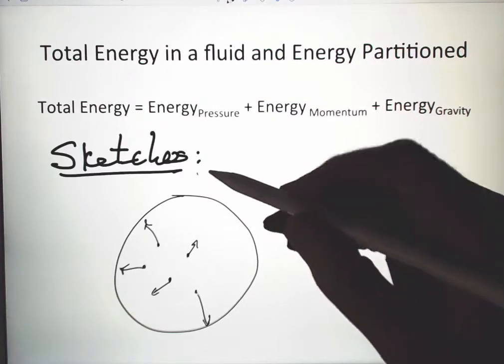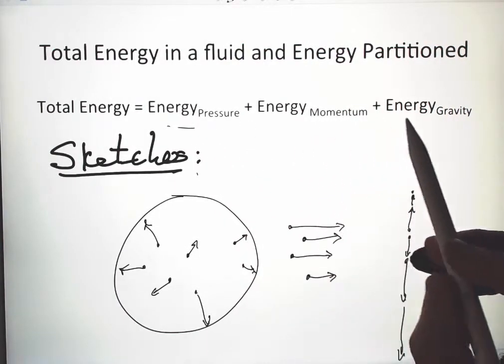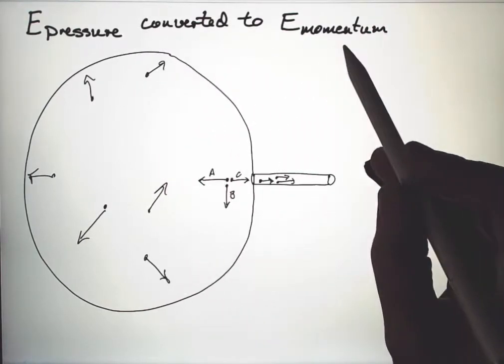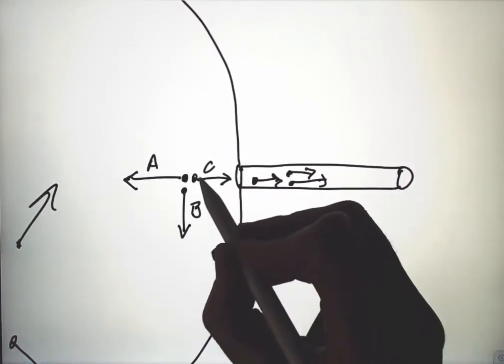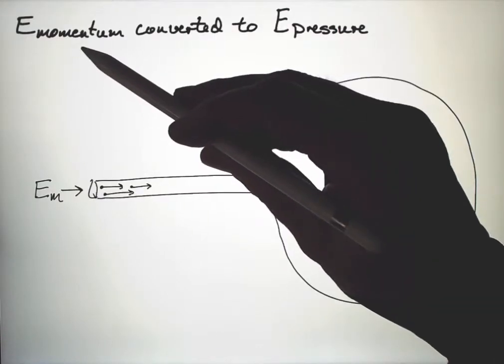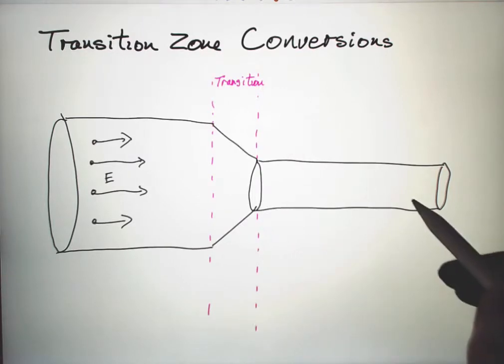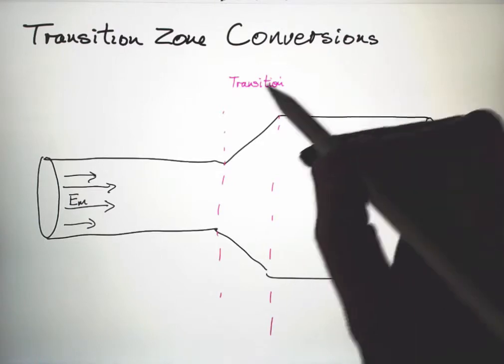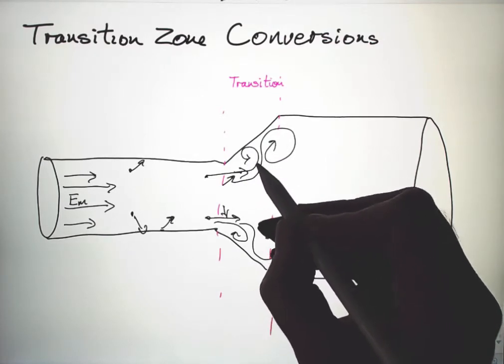Physics of Fluids 1 Energy of Pressure and Momentum